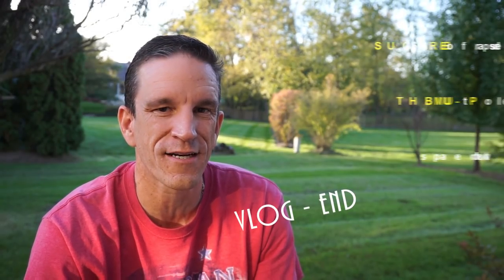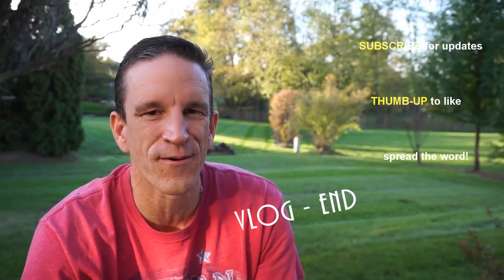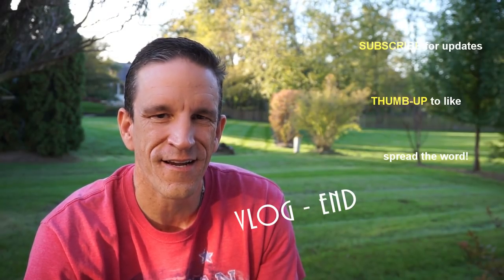Crop Sensor (Nikon D3400) vs Full Sensor (Nikon D600)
Many who enter into the world of photography often wonder the difference between a crop sensor camera like the Nikon D3400, Canon T7i, Canon 80D, Sony a6500, etc. and a full sensor camera like the Nikon D750, Nikon D850, Canon 5D Mark IV, etc.  Since full sensor cameras typically cost significantly more when compared to crop sensors, people want to know if a noticeable quality difference exist ... in short, is a full sensor camera worth the extra money?

Like crop sensor cameras, many full sensor cameras exists today.  In addition, like crop sensor cameras, not all full sensor cameras yield the same result.  Nonetheless, after receiving many questions over the last few months, I decided to compare a crop sensor to a full sensor.  This is a relatively crude comparison but will hopefully shed some additional light on the situation:).